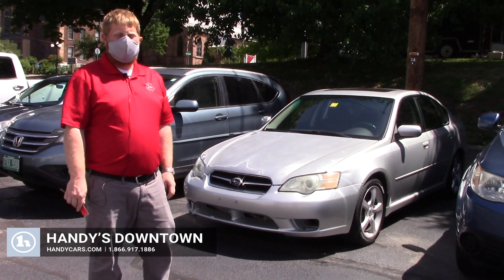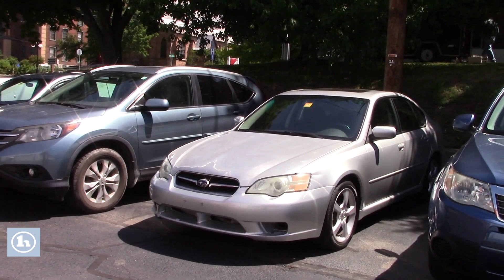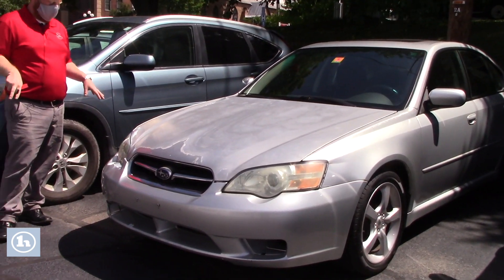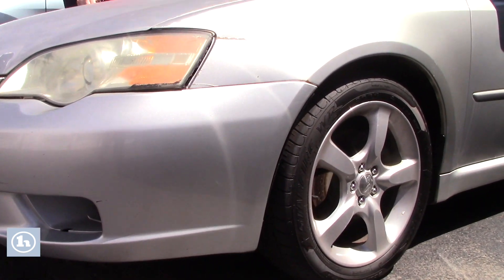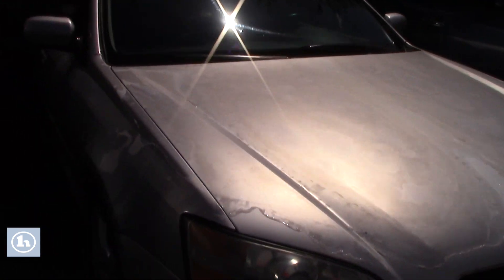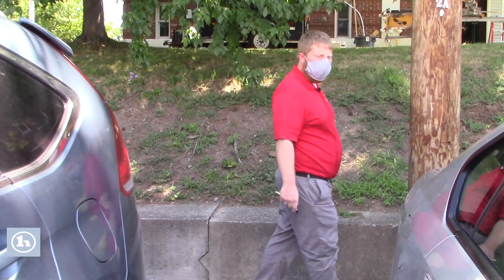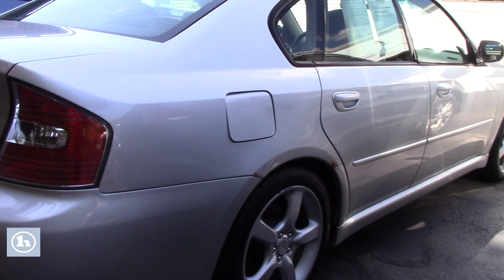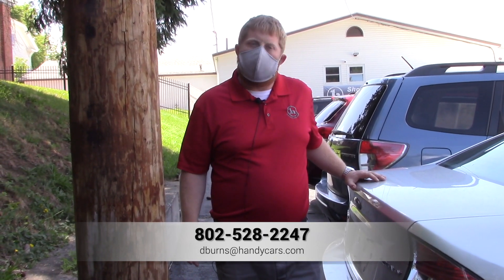2007 Subaru Legacy for Destiny from David